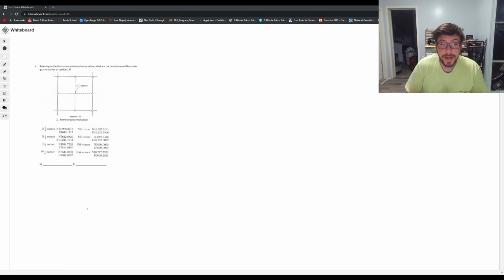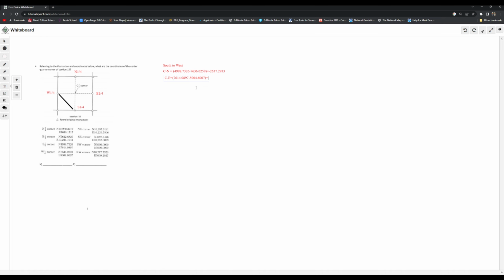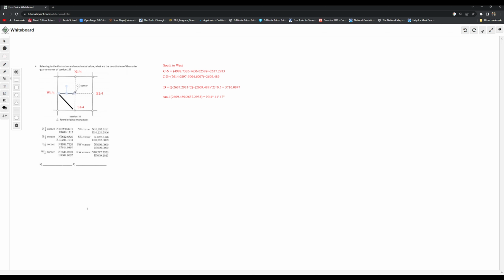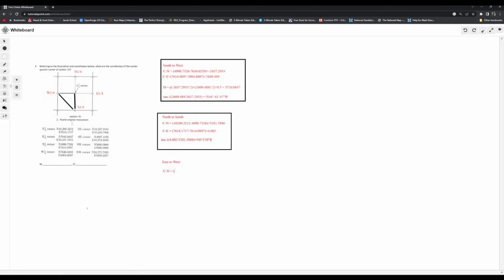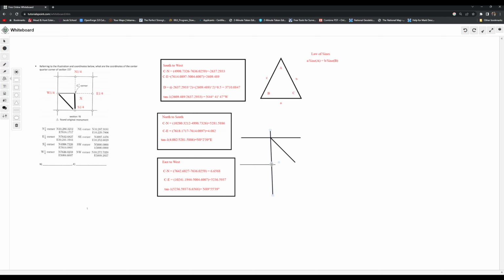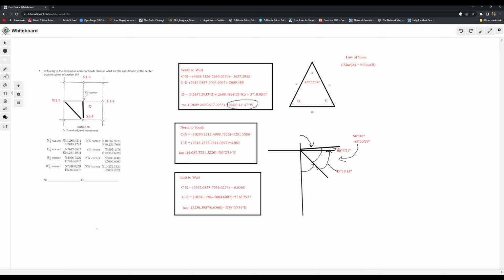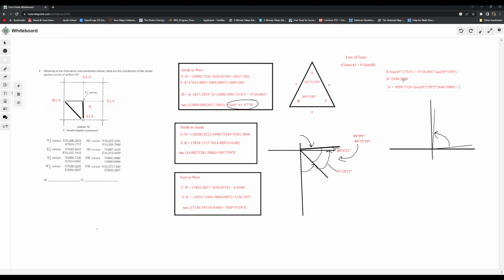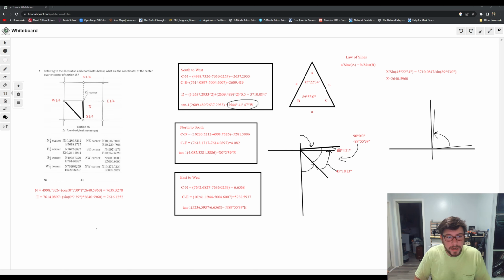USPLSS Center Corner Calc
Calculating the Northing and Easting for the Center 1/4 Corner in a USPLSS Example.